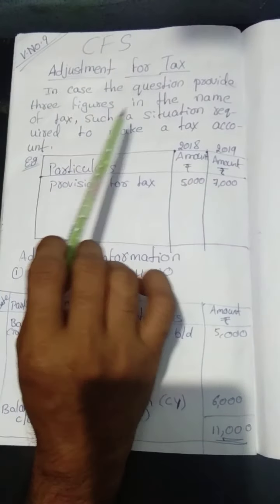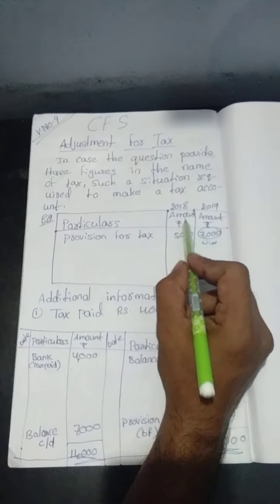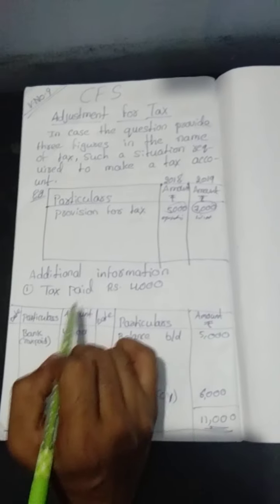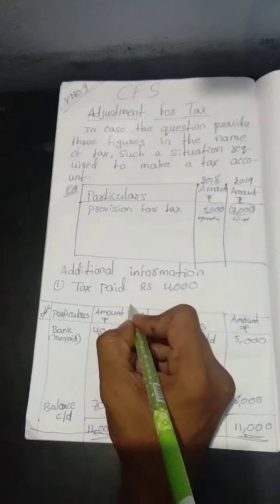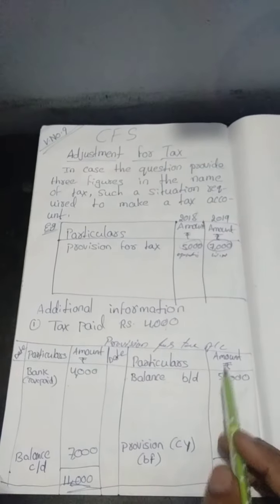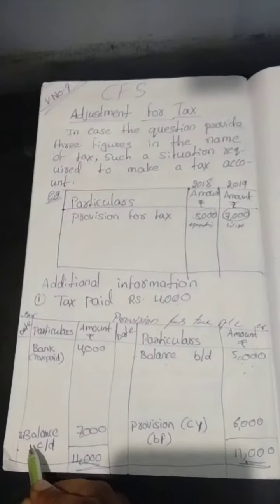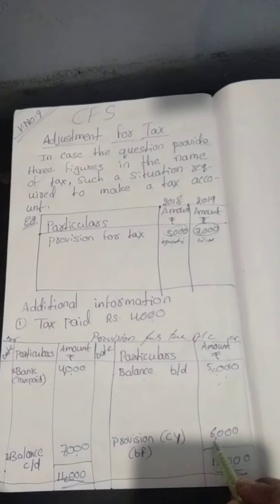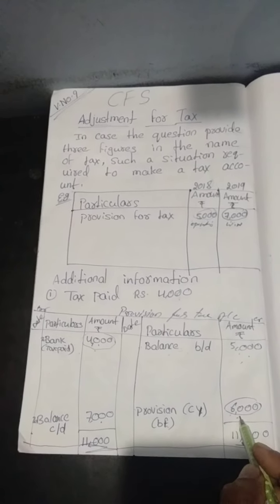Cash flow statement #9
Adjustments for Provision for tax